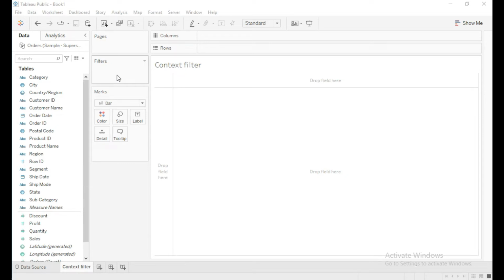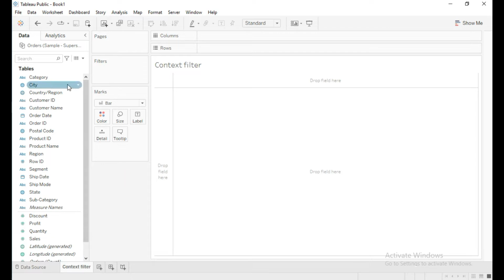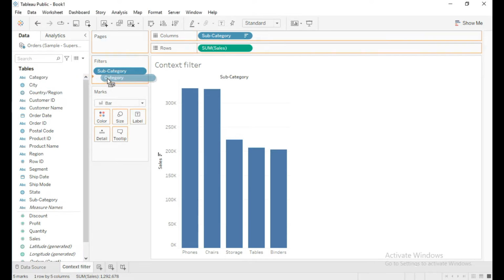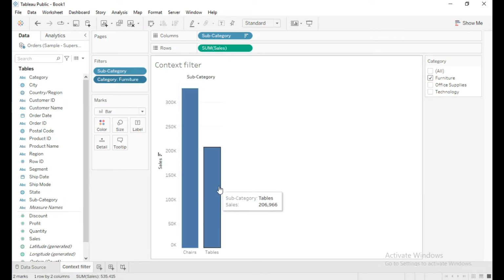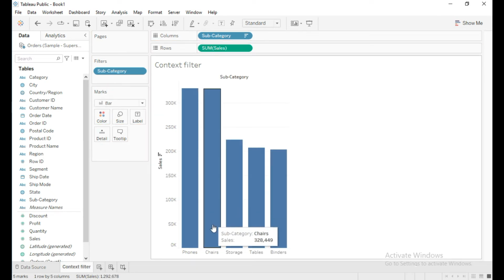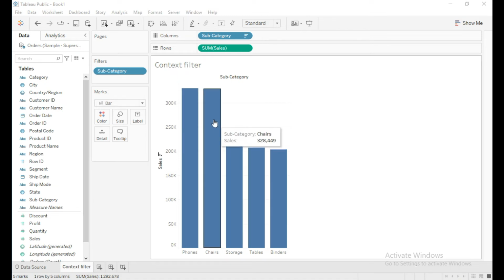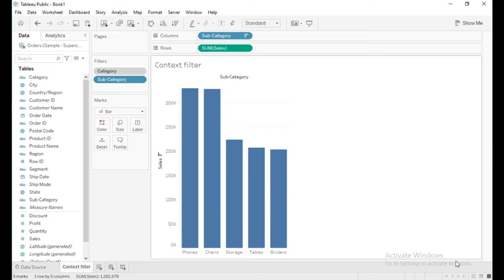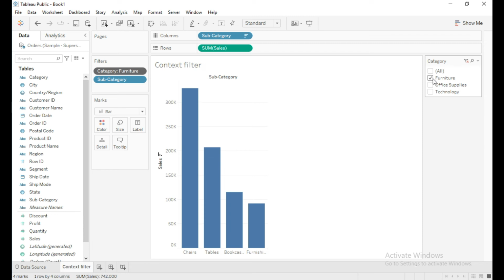Context Filter in Tableau || Filters in Tableau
Hello everyone in this video I have explained on Context Filter in Tableau